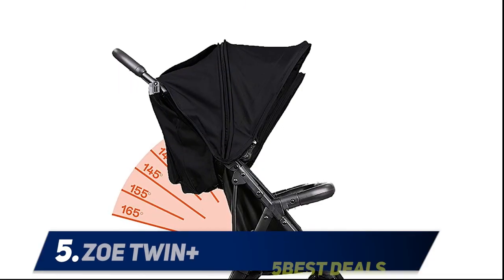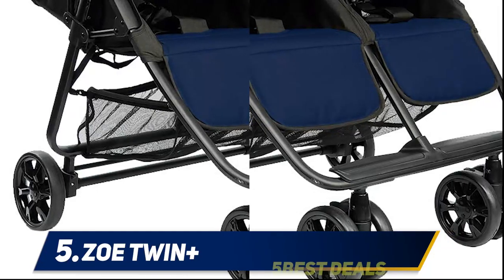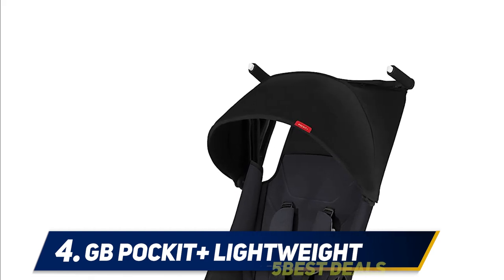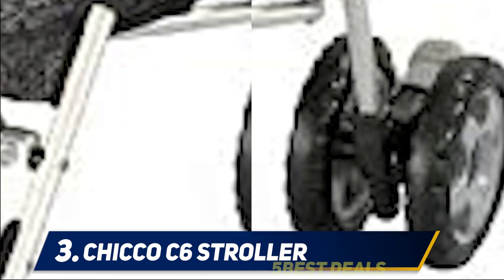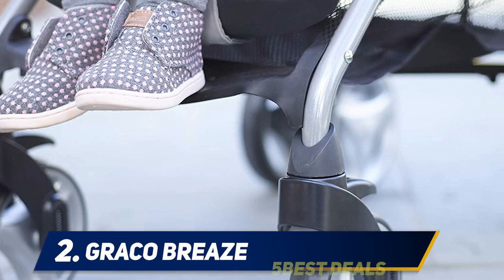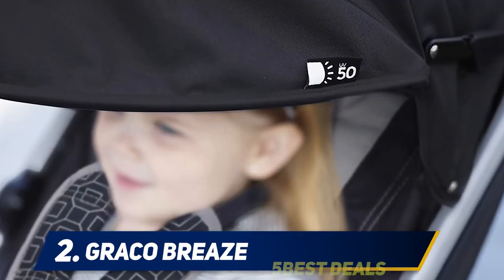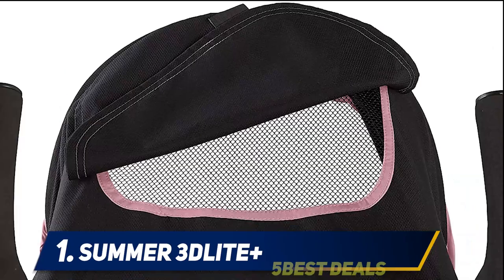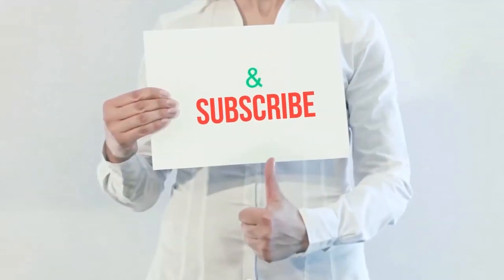✅ Best Strollers 2023 - Top 5 BestStrollers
► Here is the Links For Updated Price Of Best Strollers 2022!
❥ 1  ► Summer 3Dlite+ ◄
✓ Amazon US
✓ Amazon CA
✓ Amazon UK
✓ Amazon EU
❥ 2  ► Graco Breaze ◄
✓ Amazon US
✓ Amazon CA
✓ Amazon UK
✓ Amazon EU
❥ 3  ► Chicco C6 Stroller ◄
✓ Amazon US
✓ Amazon CA
✓ Amazon UK
✓ Amazon EU
❥ 4  ► gb Pockit+ Lightweight ◄
✓ Amazon US
✓ Amazon CA
✓ Amazon UK
✓ Amazon EU
❥ 5  ► Zoe Twin+ ◄
✓ Amazon US
✓ Amazon CA
✓ Amazon UK
✓ Amazon EU

This is my top 5 Best Strollers, That I mention in this video.